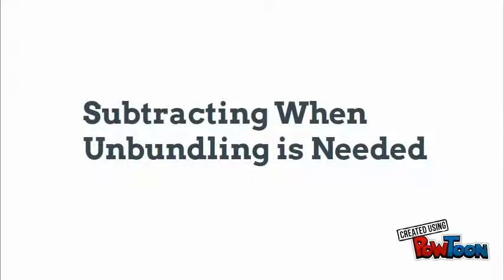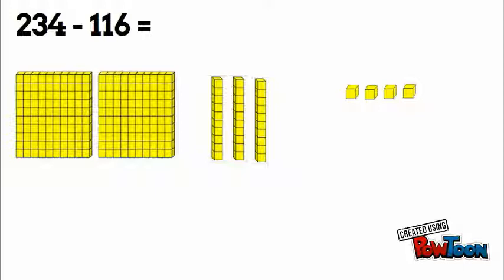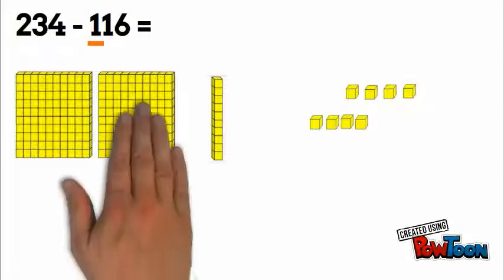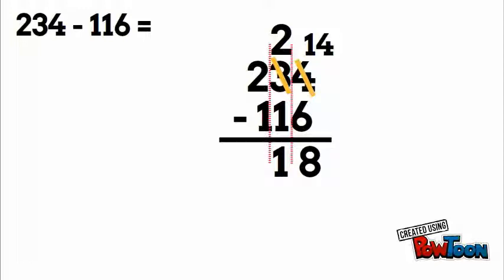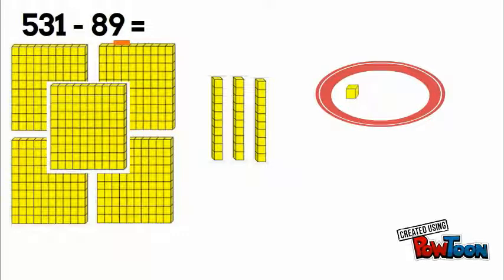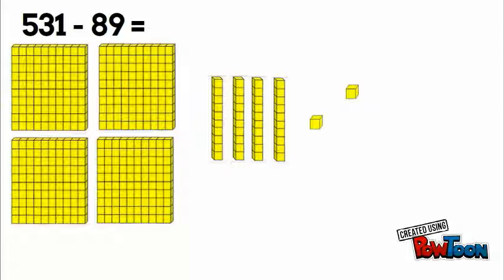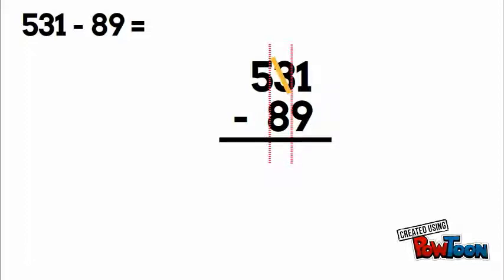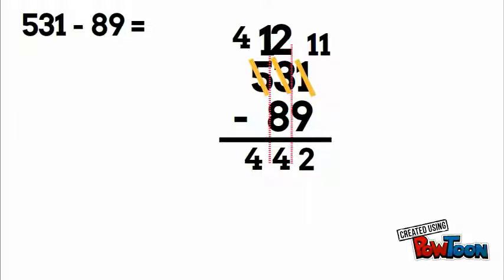Subtracting by place value w/ unbundling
Using base ten blocks to subtract by place value when unbundling or regrouping is needed.-- Created using PowToon -- Free sign up -- Create animated videos and animated presentations for free.  PowToon is a free tool that allows you to develop cool animated clips and animated presentations for your website, office meeting, sales pitch, nonprofit fundraiser, product launch, video resume, or anything else you could use an animated explainer video. PowToon's animation templates help you create animated presentations and animated explainer videos from scratch.  Anyone can produce awesome animations quickly with PowToon, without the cost or hassle other professional animation services require.